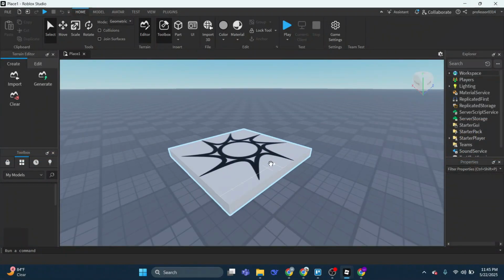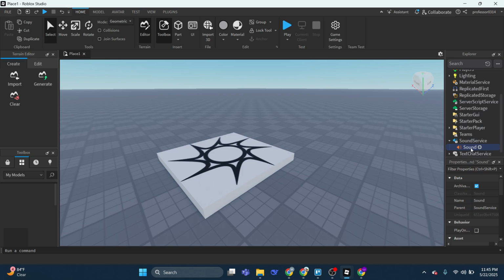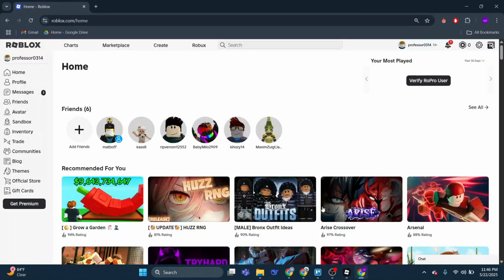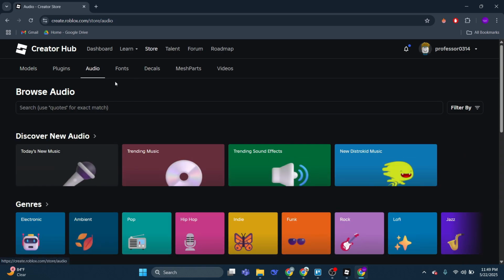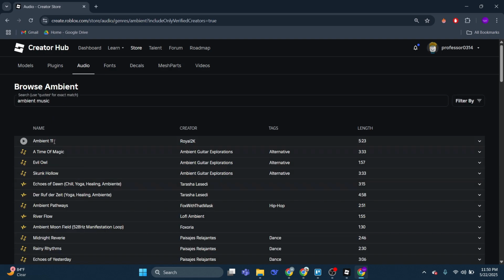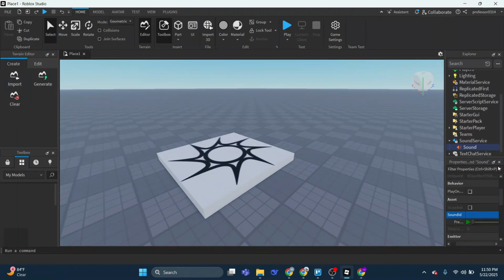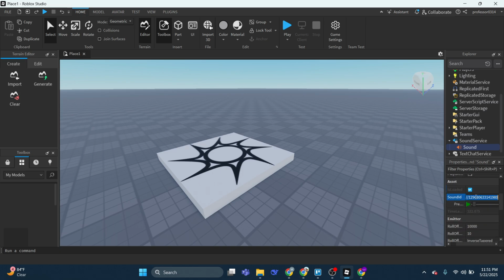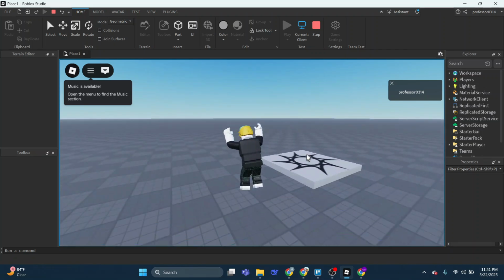How To Add Music To Your Roblox Game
Learn how to add music to your Roblox game using Roblox Studio. This quick guide walks you through inserting background music, setting it to loop, and enhancing your game's atmosphere.